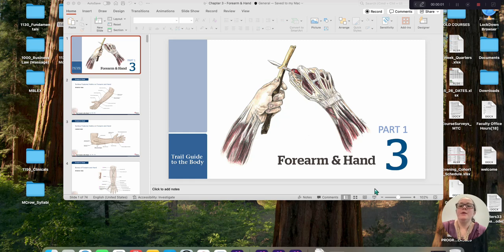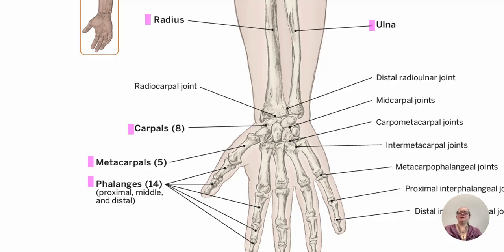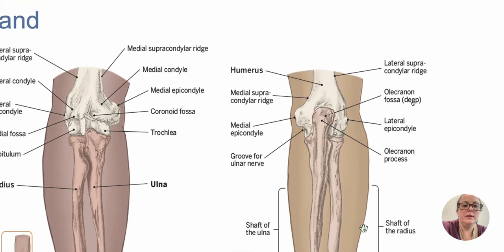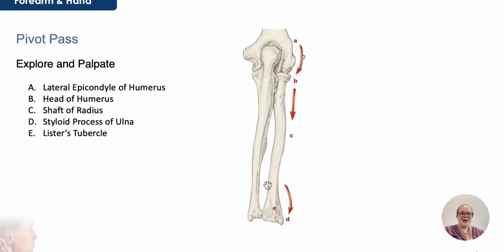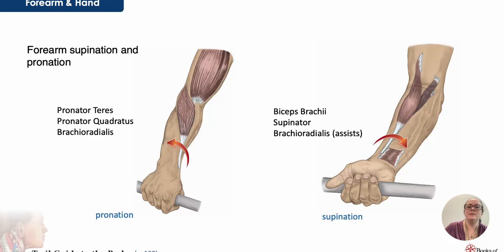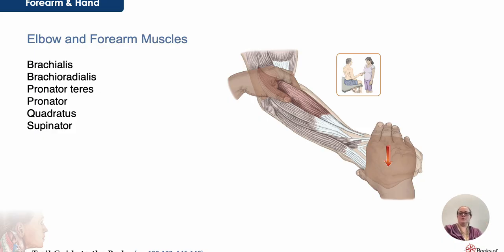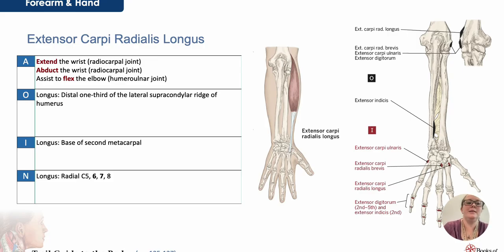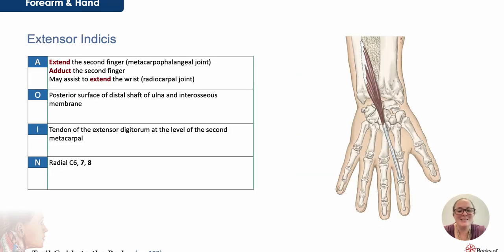Kinesiology 1 - Ch 3 Forearm Part 1